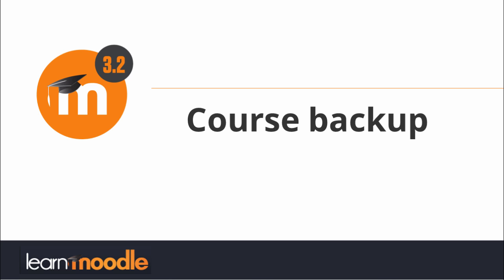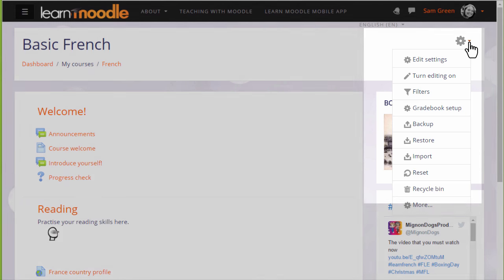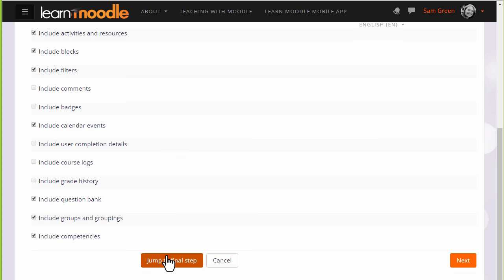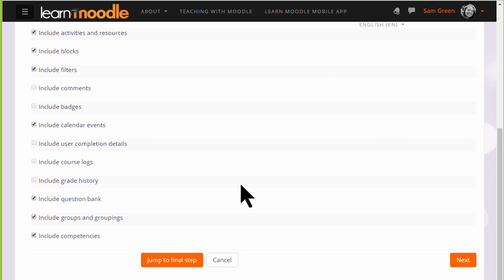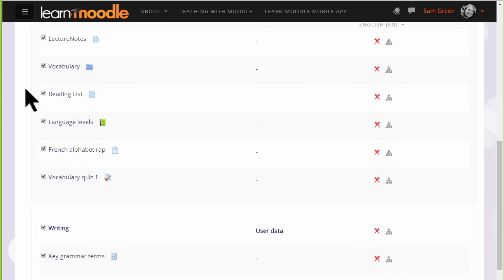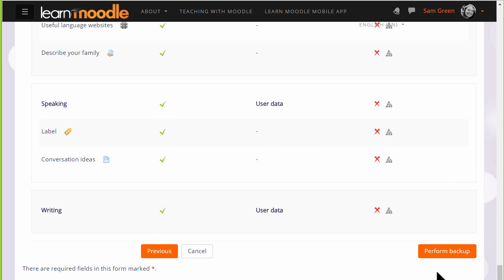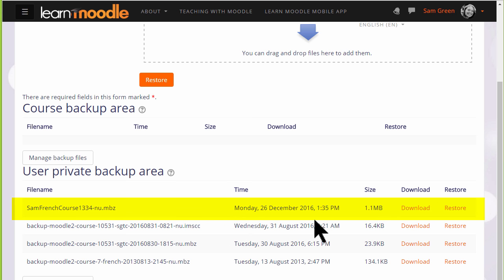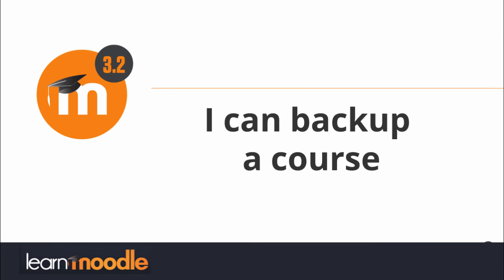Course backup in Learn Moodle 3.2